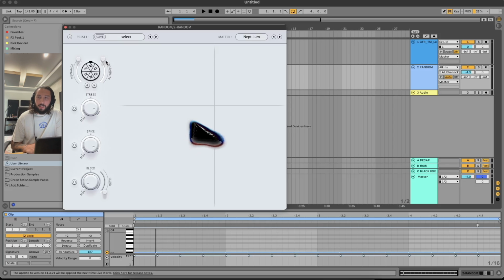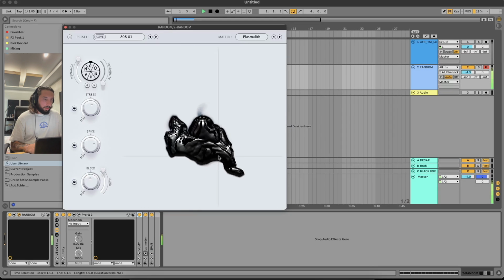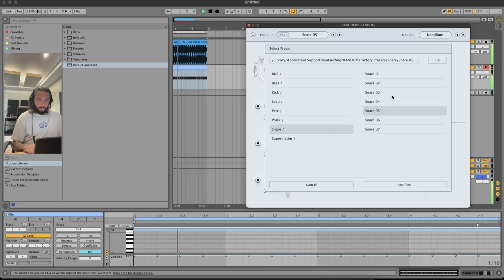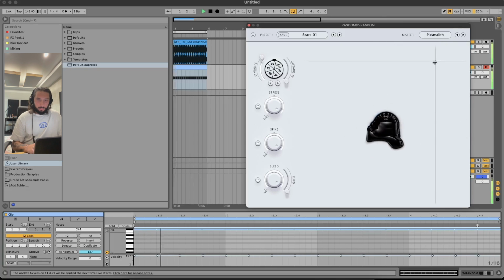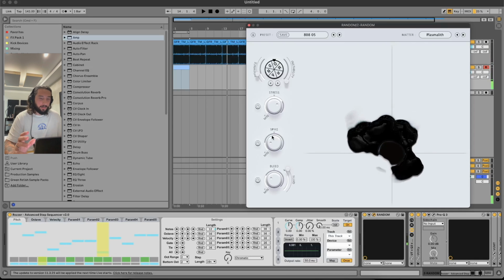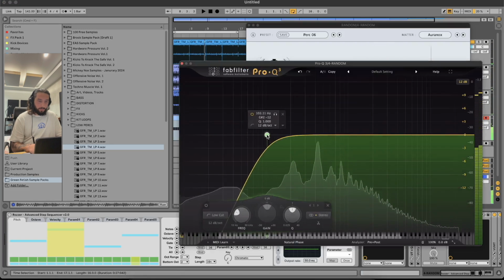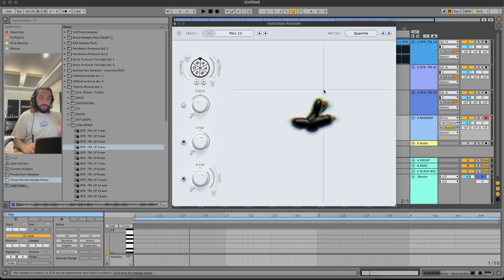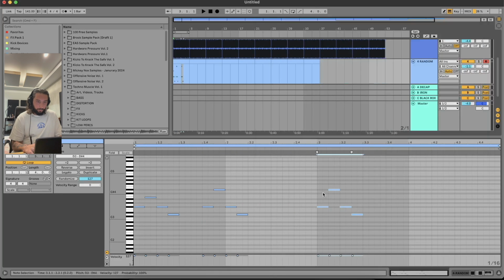I BOUGHT IT! The new BEATSURFING 'Random' VST.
Join me as I run thru the new BEATSURFING 'RANDOM' VST. A crazy new plug in which has several capabilities and can be bent and pushed to suit many genres and different elements for a track.

If you are using it. Let me know how you're finding it below in the comments.